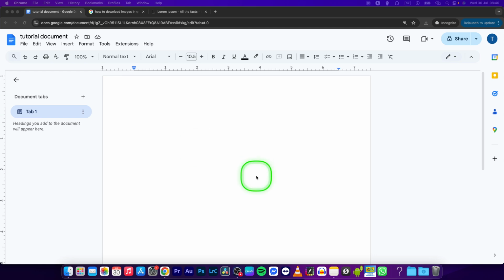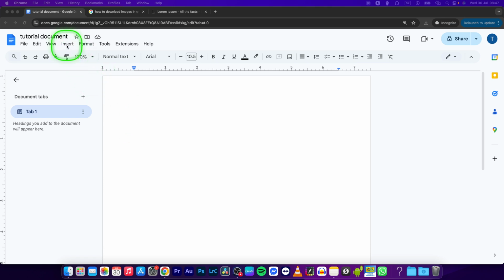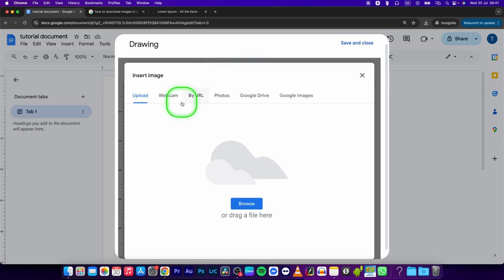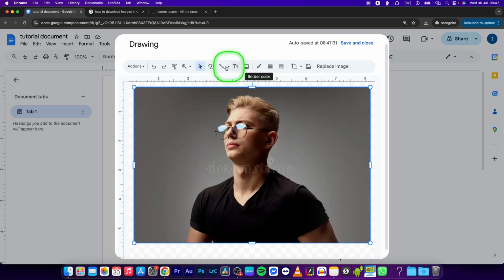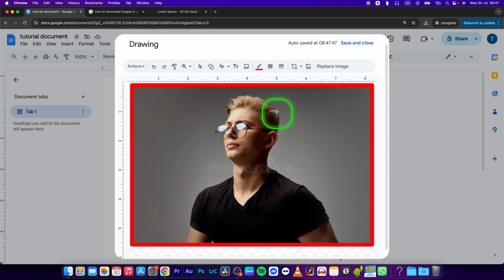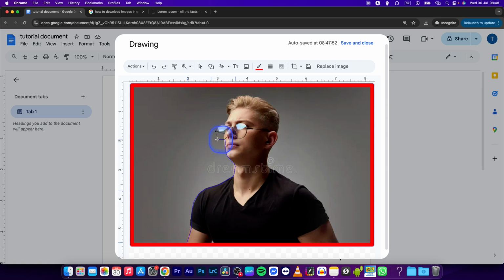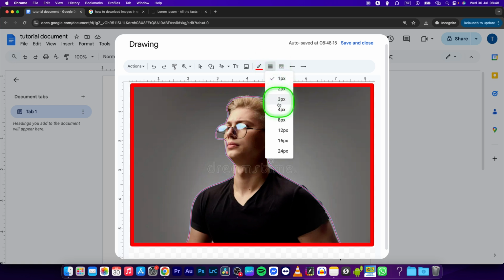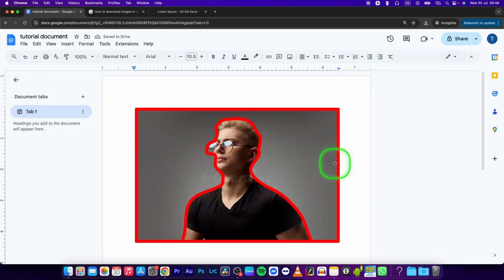How To Draw on Image in Google Docs | Add Drawings to Images | Google Docs Tutorial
In this video, we’ll show you how to draw on an image in Google Docs. Whether you want to highlight an area or add annotations, follow these steps to start drawing directly on images in your document.

How to Draw on Image in Google Docs
How to Annotate Images in Google Docs
How to Add Drawings to Images in Google Docs
How to Use Drawing Tools on Images in Google Docs
How to Mark Up Images in Google Docs
How to Add Sketches to Images in Google Docs
How to Highlight Parts of an Image in Google Docs
How to Use Drawing Features on Photos in Google Docs
How to Add Handwritten Text on Images in Google Docs
How to Use the Drawing Tool on Images in Google Docs